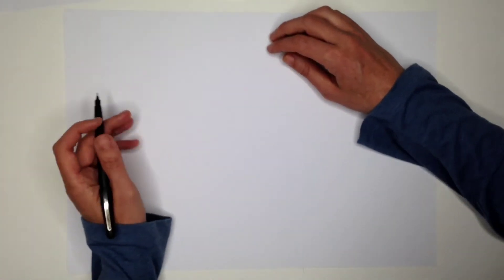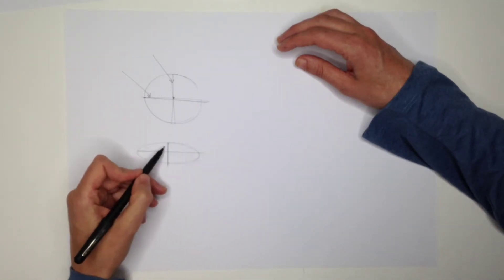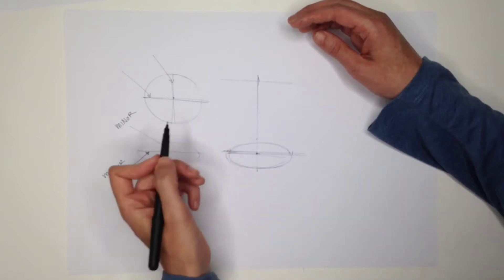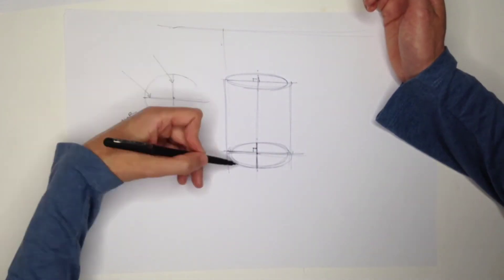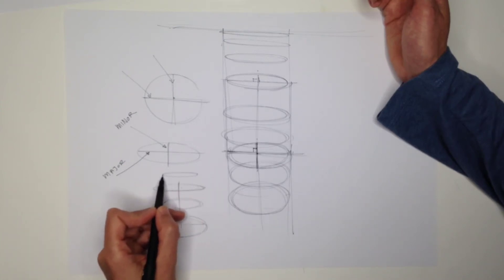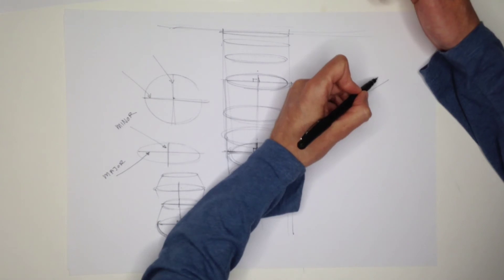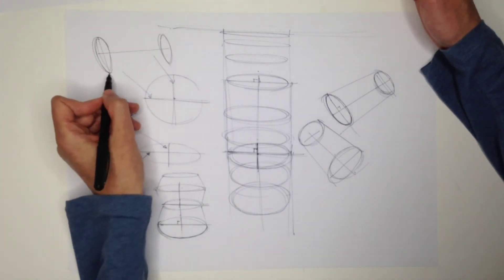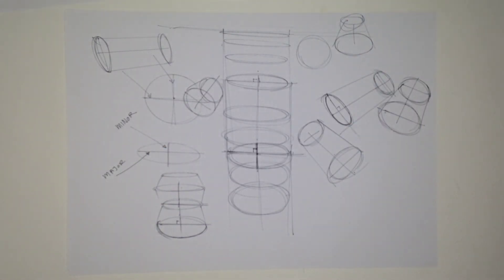Ellipse basics - sketching cylinders